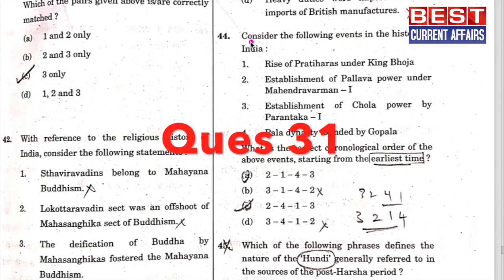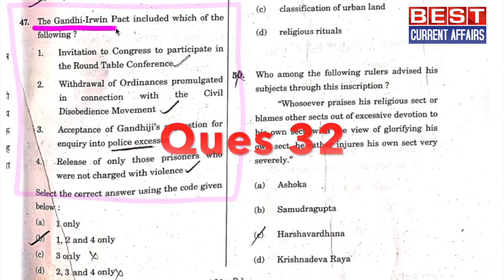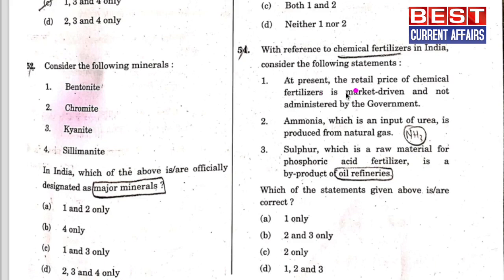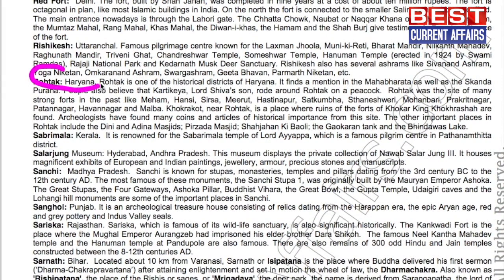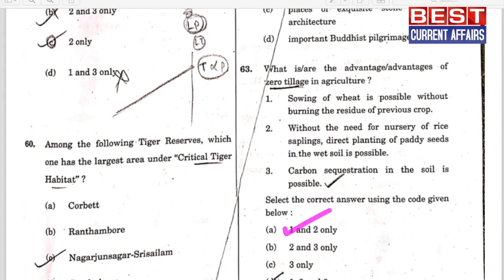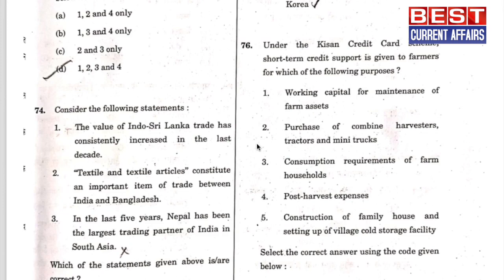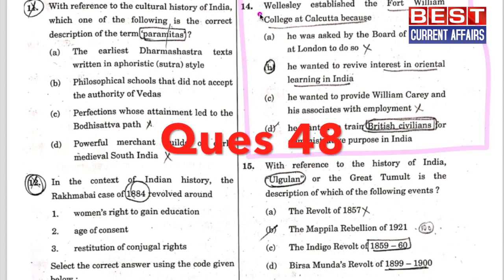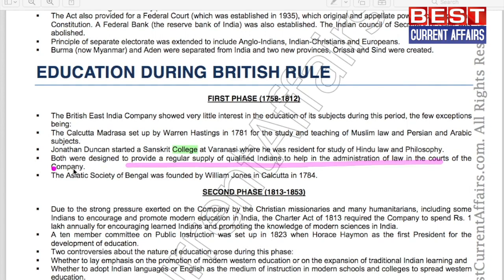Best Notes to Qualify IAS Prelims 2021 and Assured Success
🔥Get Notes at your Address [Free Delivery]🔥